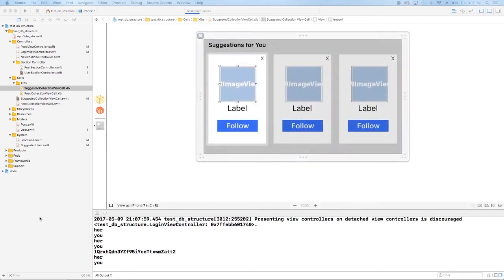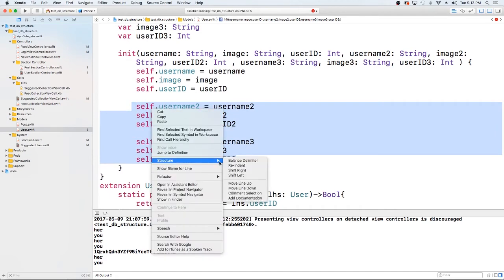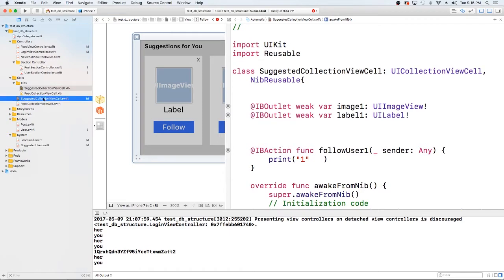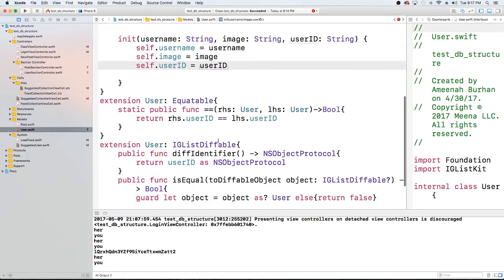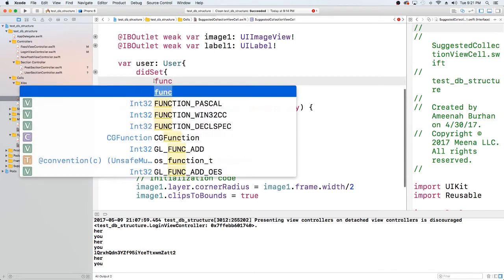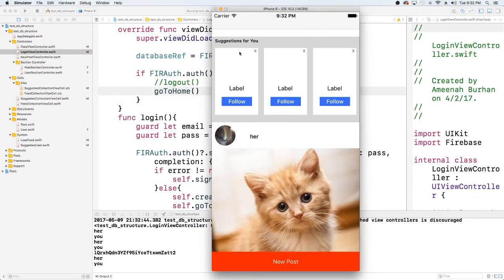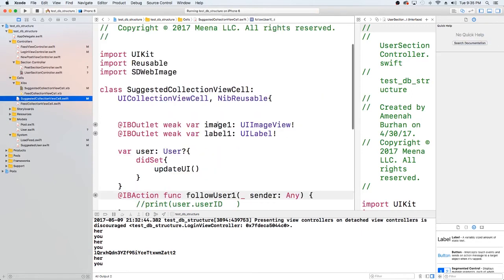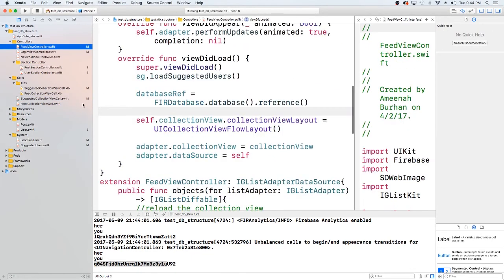Instagram Clone part 35: Following Users - Setting Up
In this video I just go through how a prepared my test data and project to add following functionality.